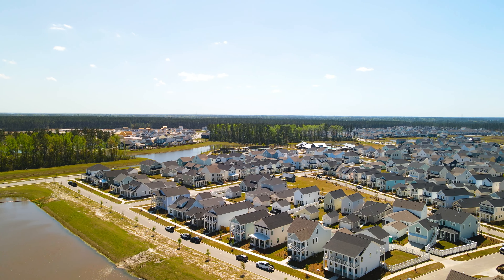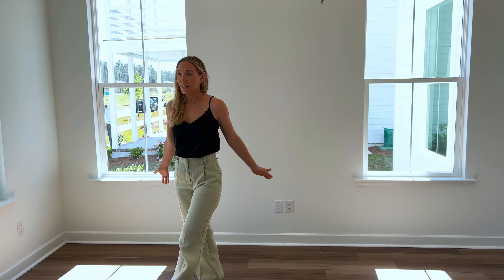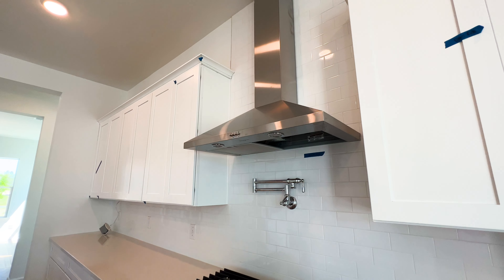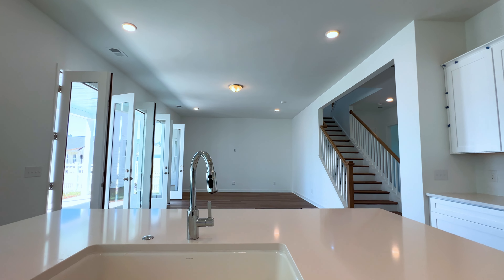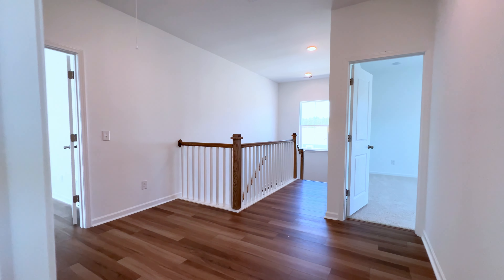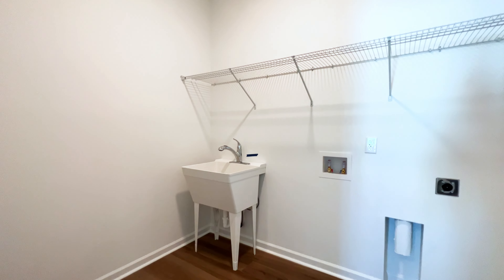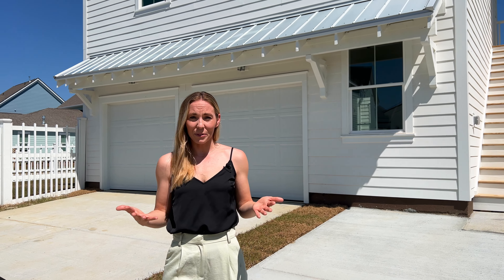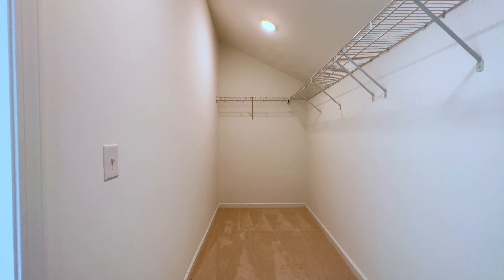Move In Ready Sangaree Model By Ashton Woods | Midtown Nexton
We are back in Midtown Nexton today, checking out a move in Ready Home. So excited to share this one with you.

Welcome to the Sangaree Model by Ashton Woods. This home has gorgeous double front porches. A charming gas lantern, and just so much Charleston charm. I can't wait to show it to you.

Okay, so before we head in, this home again is built by Ashton Woods. It features five beds, five full baths and is just over 3200 square feet. It also features a full apartment over the garage that could also be used as rental income.

Amy Brandi - Amy Sells CHS

🛑  Always remember, when it comes to buying a home, realtor fees are paid by the seller - so NEVER go unrepresented, even with new construction. I'd love to be the one on your side!

Amy Sells CHS @ The Boulevard Company